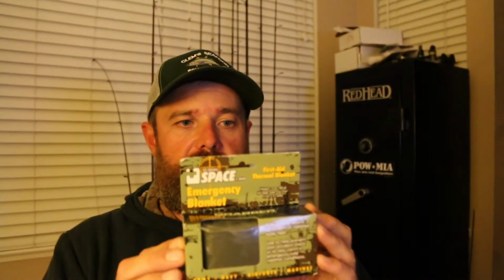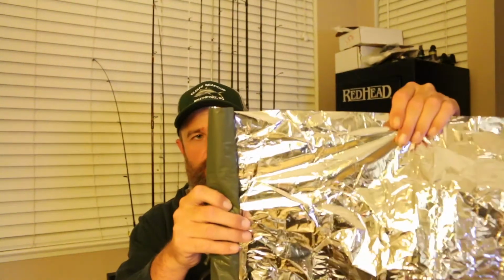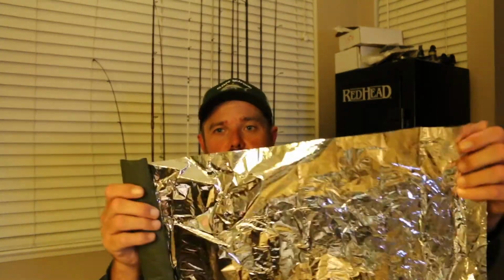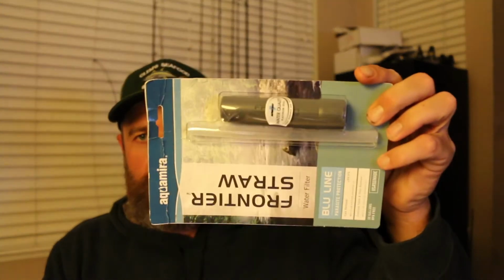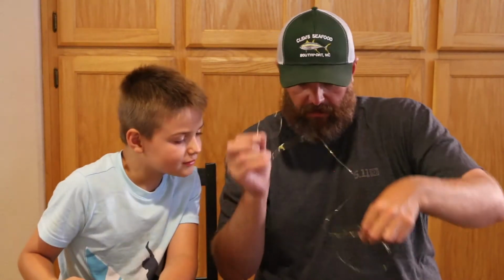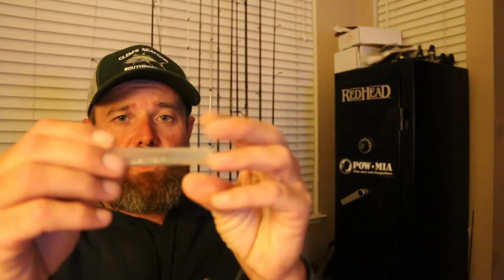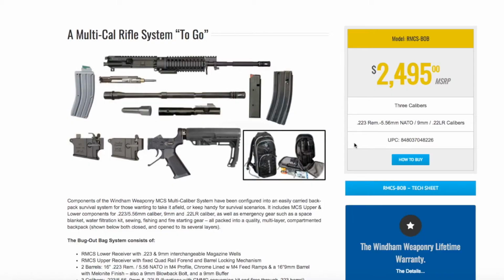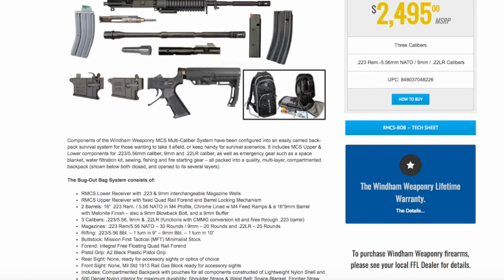Windham Weaponry MCS Bug Out Bag Survival Kit - From Go Prepared Survival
Go Prepared Survival and Windham Weaponry teamed up to to create a kick ass bug out bag and survival kit.  The Windham Weaponry MCS (Multi Caliber System) is a Bug Out Bag with a Multi Caliber Rifle, Bag, and Survival Kit all together.  The Rifle is modular and can accept .223, 9mm, and 22lr and it all fits in the bag.

My Camera Equipment for most Videos:
GoPro Hero5 Black
Canon 70D with a stock 18-55mm lens
Rode VideoMicro Compact On Camera Mic
The Brain's behind the operation - iMac
Edited in iMovie